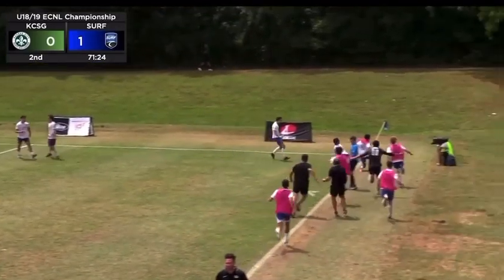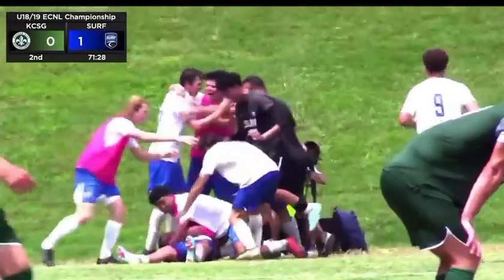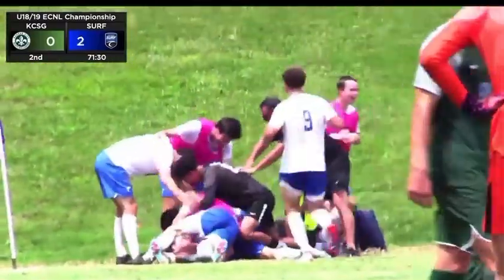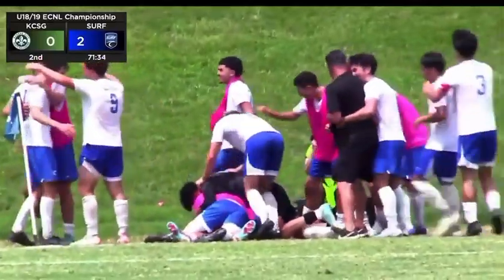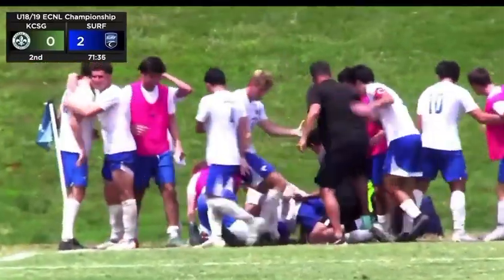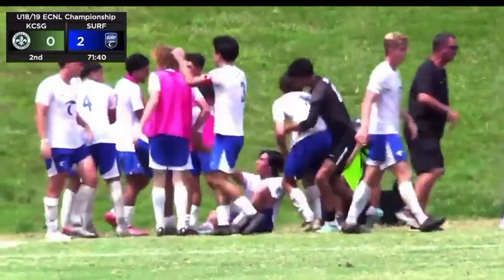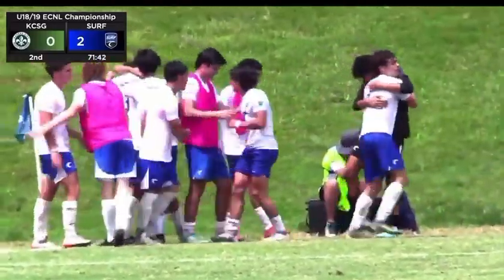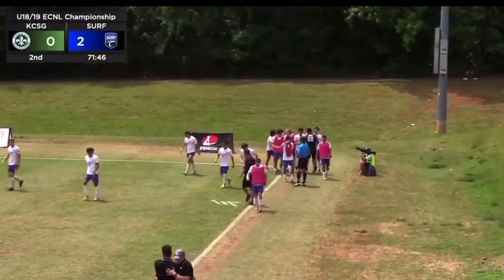Jacko to Stevie to Nico Goal Vs KC Scott Gallagher National Championship